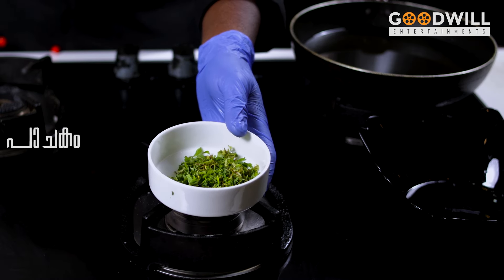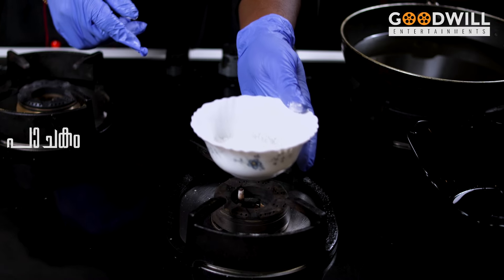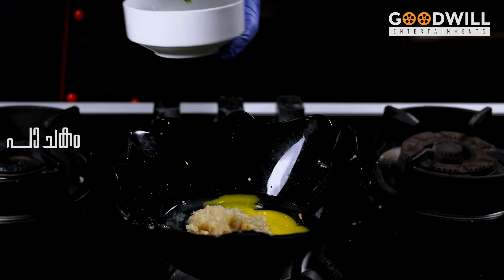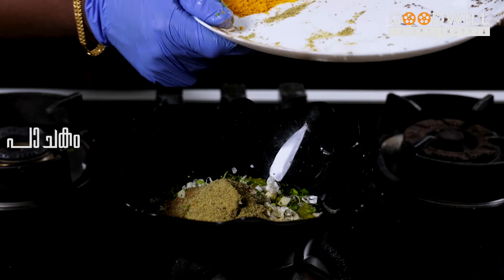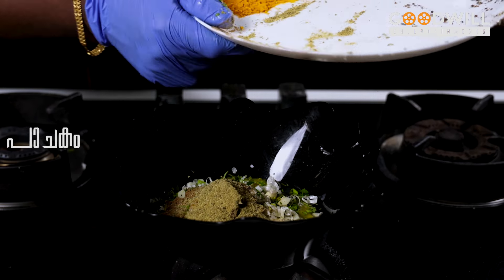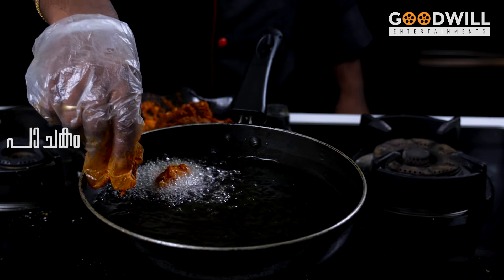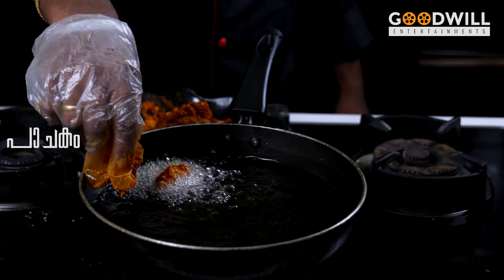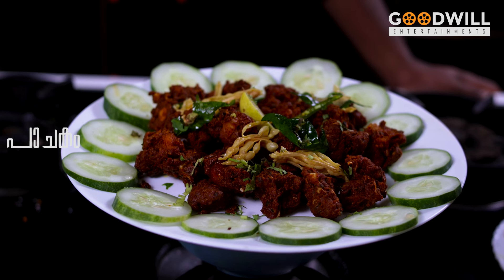നല്ല നാടൻ ചിക്കൻ 65 | chicken 65 | GOODWILL PACHAKAM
☕️ ANTI-PIRACY WARNING  ☕️

CAMERA : CHRISTIN JOSEPH
EDITOR   : SANEESH K SABU